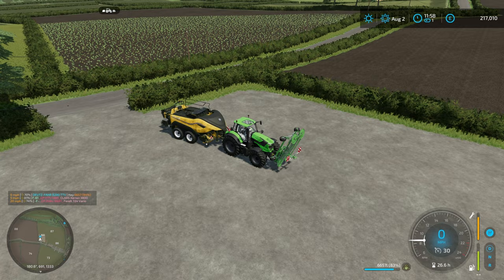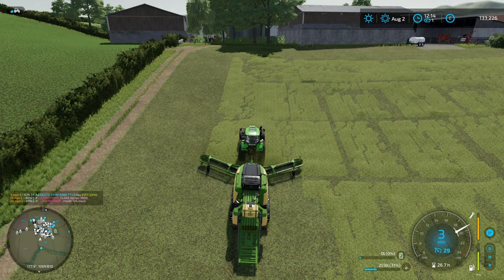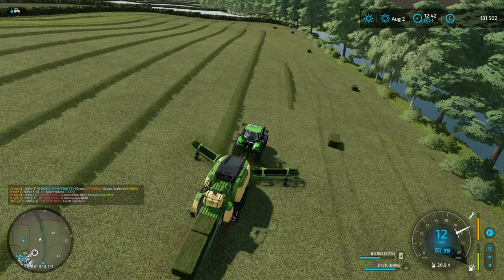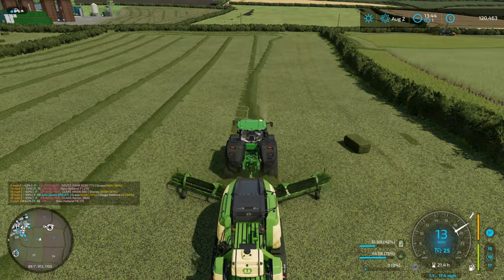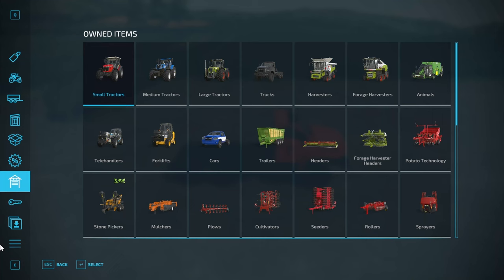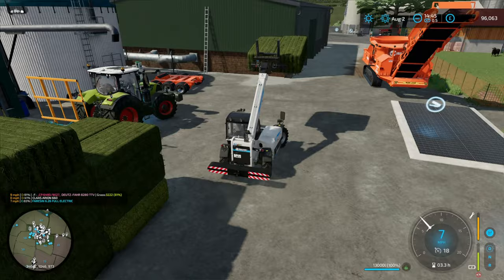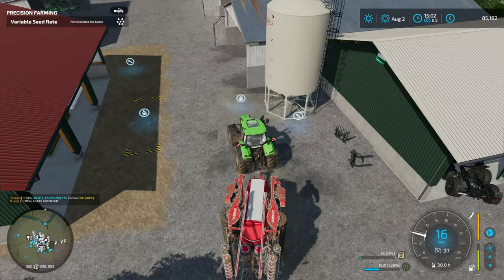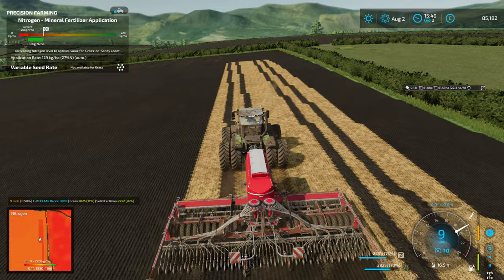£10 million debt challenge - Greenlands - Ep 30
It's new baler time, then finishing up second cut whilst prepping the megafield for it's winter cover crop